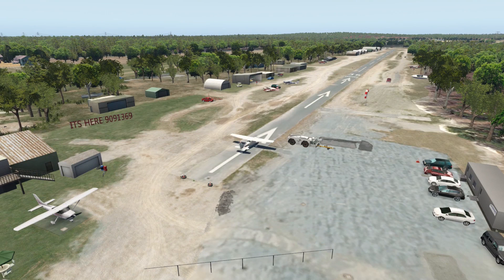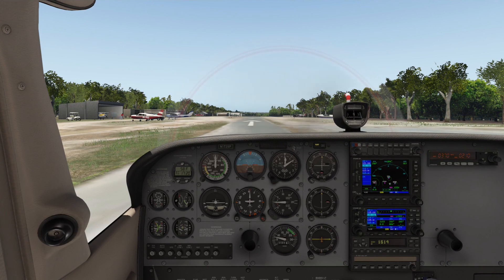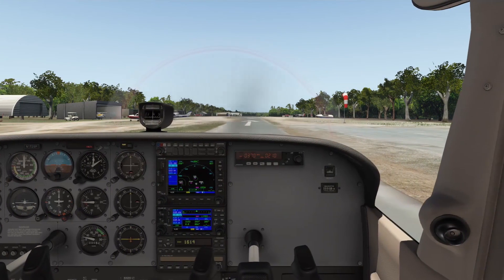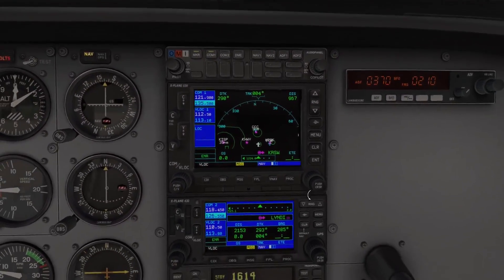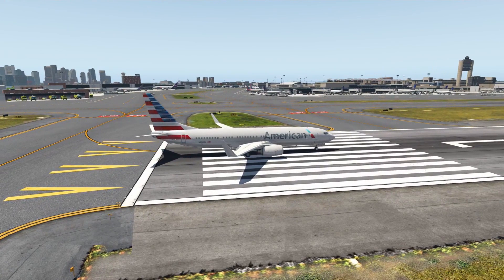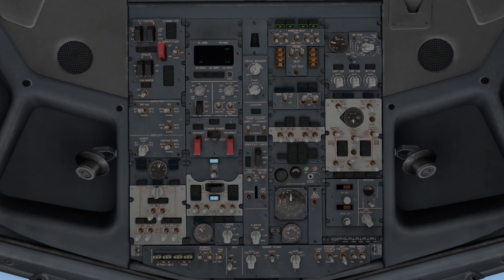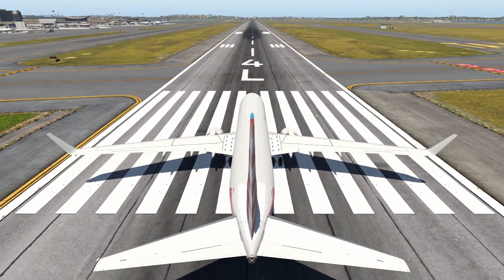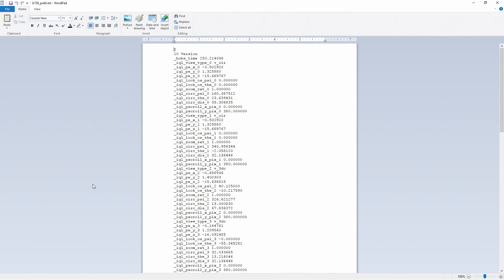Configuring Views in X-Plane 11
This tutorial covers the steps necessary to set camera views up in X-Plane 11.

Free for Amazon Prime Members